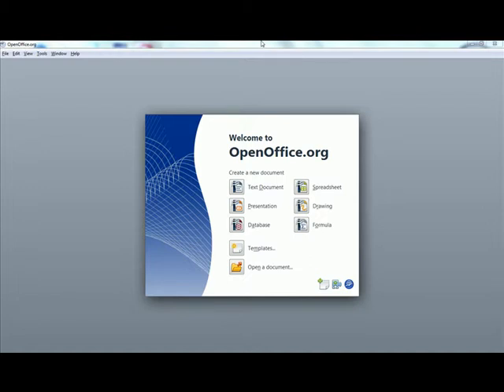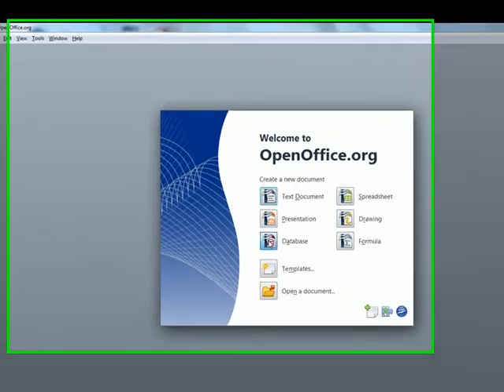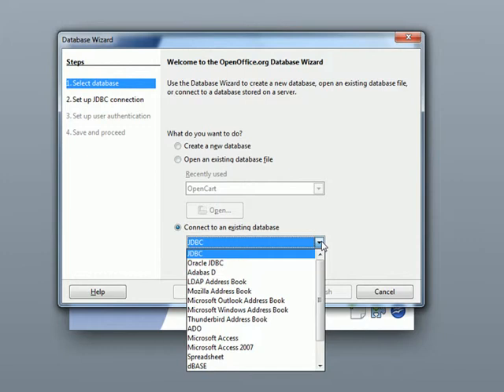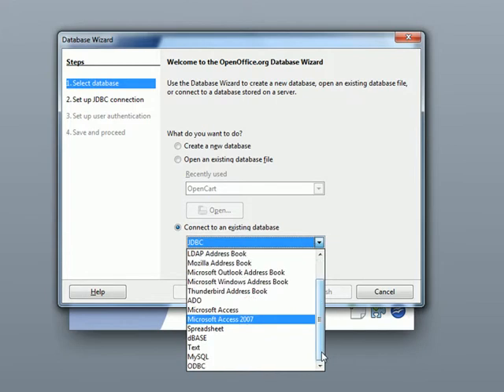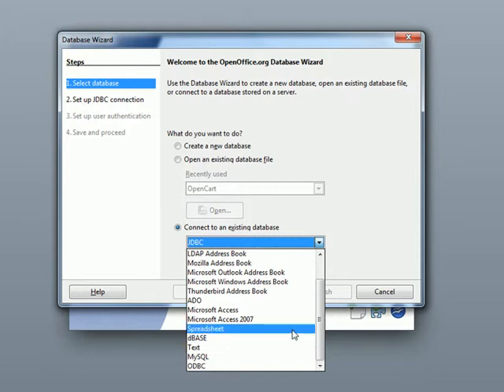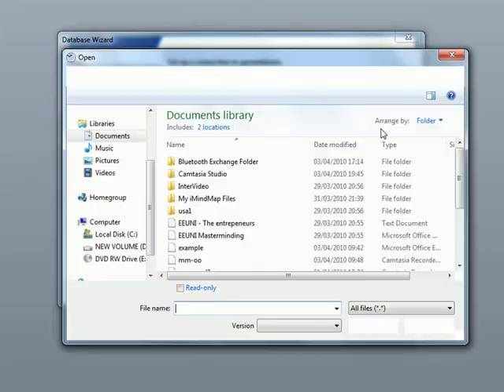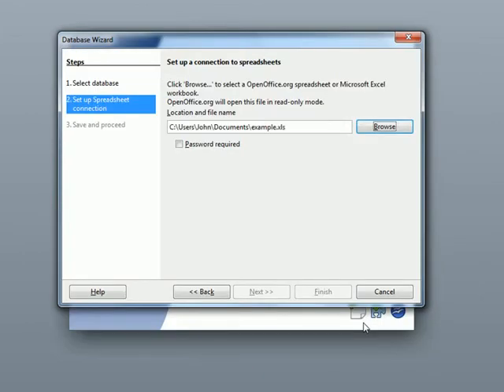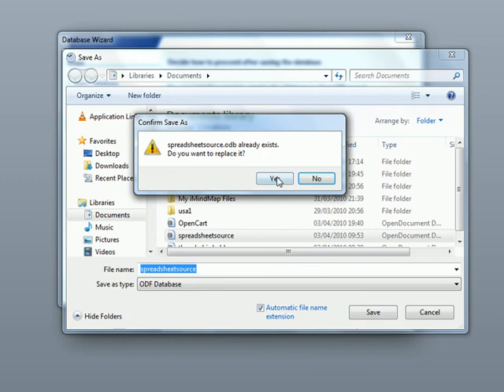Using different types of data sources with Open Office to mail merge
This tutorial shows how to use your Address Book, a Spreadsheet, an Access database or a plain text file as the source database for your mail merge.